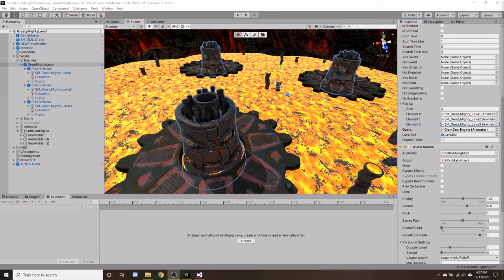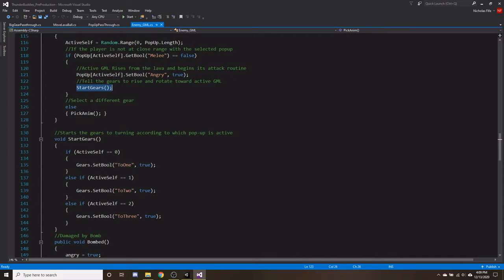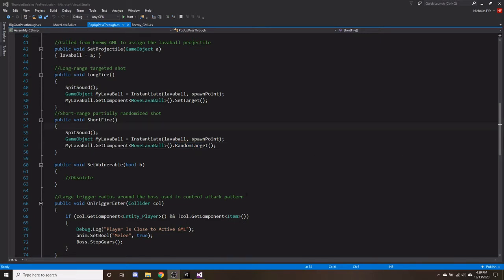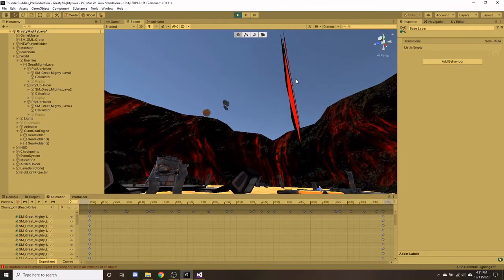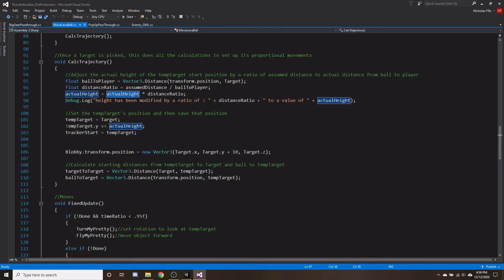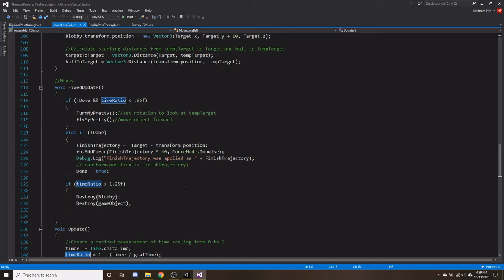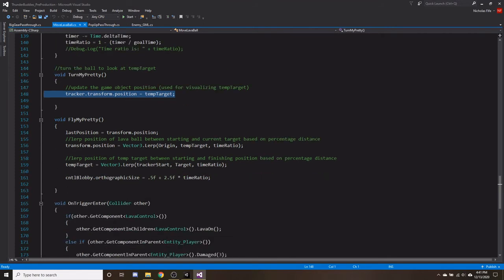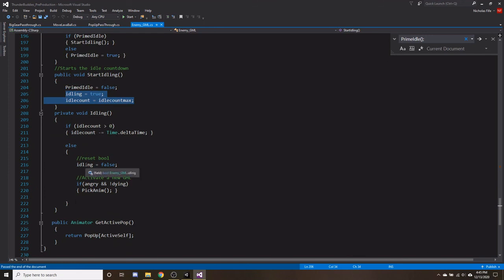Trial of Passage: GML Showcase 2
Trial of Passage
A Full Sail University Capstone Project

In this video I go over some of the problems that I needed to solve while designing this boss.

I also want to give a special shout out to Benjamin Portmann who created the model, textures, and animations for The Great Mighty Lava.

Team Thunder Buddies
Nicholas Fife - Designer
Rob Lowe - Designer
Teddy Koniarz - Designer
Brad Thompson - Designer
Benjamin Portmann- Artist
Ashley Coe- Artist
Vincent Brindisi- Artist
Christopher Peterson - Artist